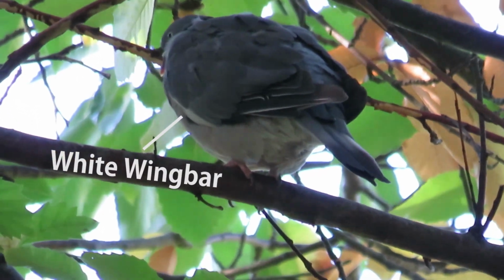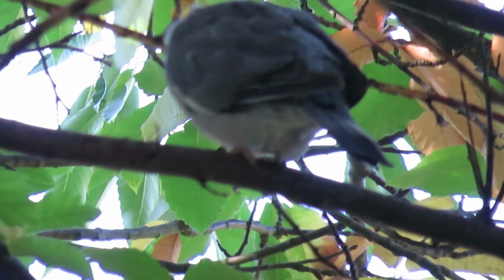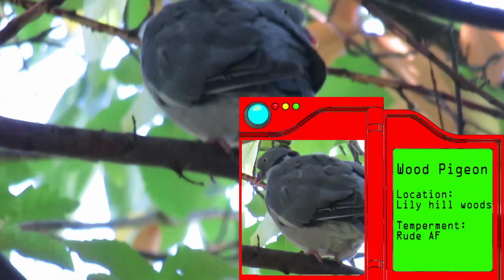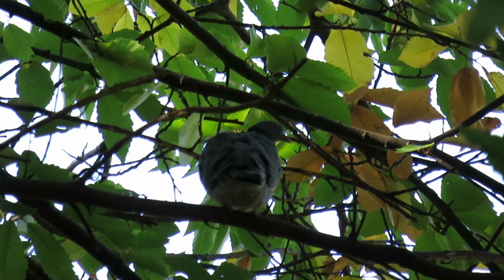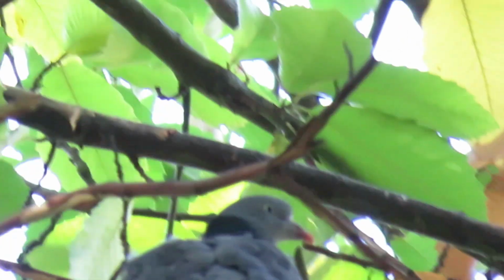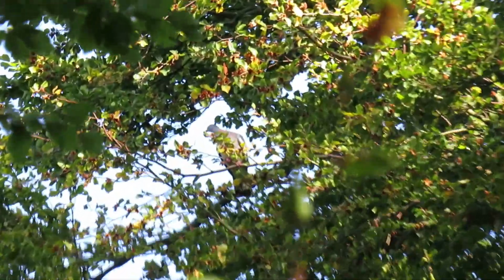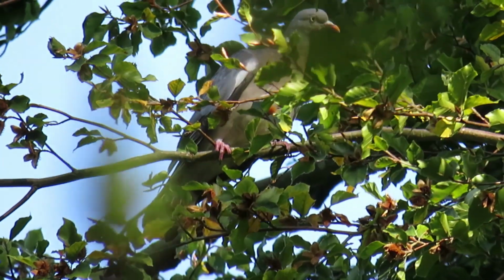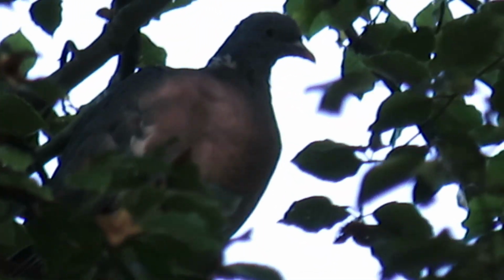The eyes on you - notice nature ep. 1 pigeon hunt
First episode in a series where we will be looking into typically over looked and under rated nature around you...

A short and fun video of my recent activities trying not to get lazy and gather stock footage for a bigger project.